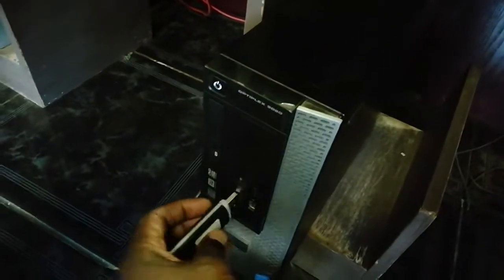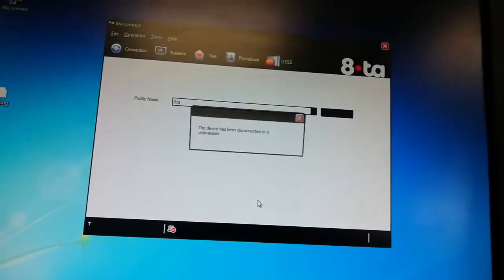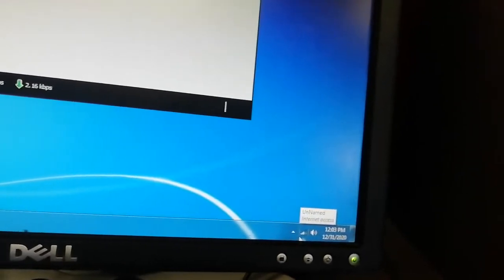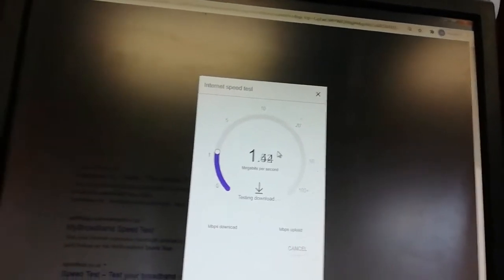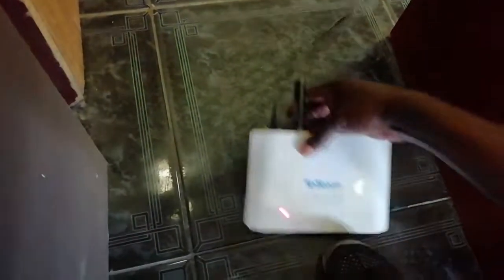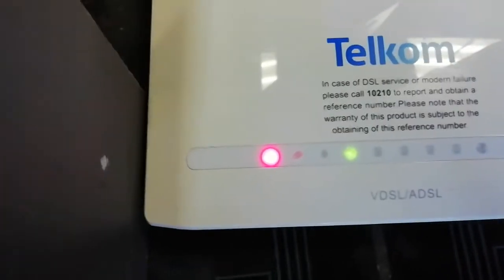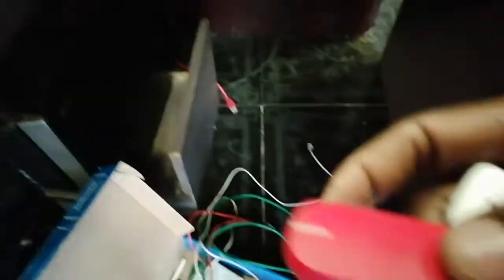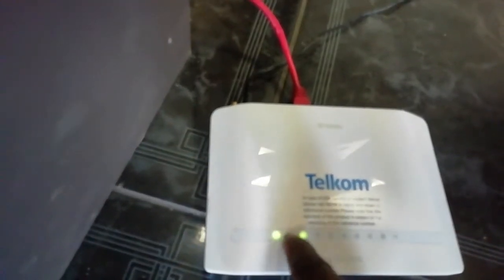How to Connecting a 3G USB dongle to a Netgear wireless router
Connecting a 3G USB dongle to a Netgear wireless router typically involves the following steps. Please note that the availability of this feature and the specific steps may vary depending on the model of your Netgear router. Make sure to check the router's user manual or consult Netgear's official support resources for model-specific instructions.

    Check Router Compatibility:
        Ensure that your Netgear wireless router supports connecting a 3G USB dongle. Not all Netgear routers have this capability.

    Insert the 3G USB Dongle:
        Insert the 3G USB dongle into the USB port of your Netgear router. The USB port is usually located at the back or side of the router.

    Check LED Indicators:
        Check the LED indicators on the router to see if it recognizes the USB dongle. Some Netgear routers have specific LED lights to indicate USB dongle connectivity.

    Access Router Admin Panel:
        Open a web browser on a device connected to the Netgear router's Wi-Fi network.
        Enter the router's IP address in the address bar. The default IP address for most Netgear routers is usually "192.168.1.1" or "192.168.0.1". You can find the specific IP address in the router's user manual or on the bottom label of the router.

    Login to the Admin Panel:
        You will be prompted to enter the router's username and password to access the admin panel. If you haven't changed these credentials, you can find the default login information in the router's manual or on the manufacturer's website.

    Enable 3G USB Dongle Support:
        In the router's admin panel, look for the "USB Settings" or "USB Modem" section.
        Enable or activate the 3G USB dongle support, depending on the options available on your router.

    Configure 3G USB Settings:
        Enter the required APN (Access Point Name), username, and password provided by your 3G/4G network provider in the router's USB settings.

    Save Settings and Restart:
        Save the settings and restart the router to apply the changes.

    Check 3G USB Dongle Connection:
        Once the router restarts, check the LED indicators to see if the 3G USB dongle is connected successfully. The indicator should show that it has established a connection to the mobile network.

Please note that not all Netgear routers support connecting 3G USB dongles, and the supported dongle models may vary. Additionally, the performance of the 3G USB connection may depend on factors such as signal strength and coverage in your area.

If you encounter any issues or need more specific instructions, refer to your router's user manual or visit Netgear's official support website for further assistance